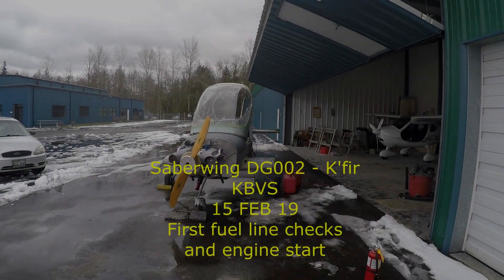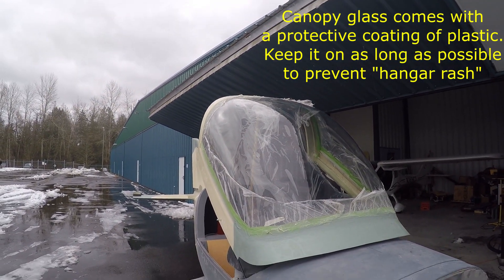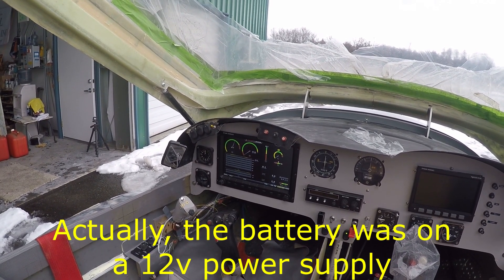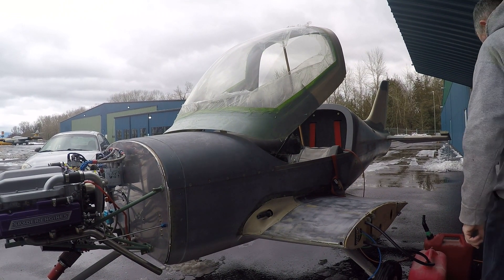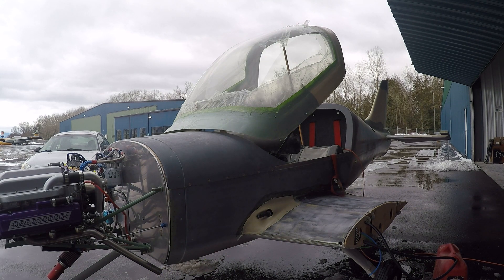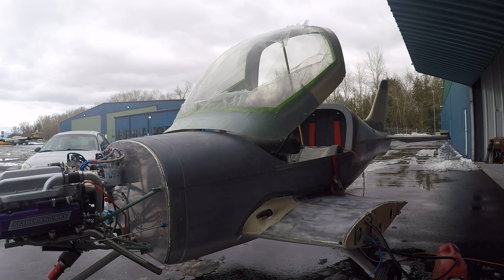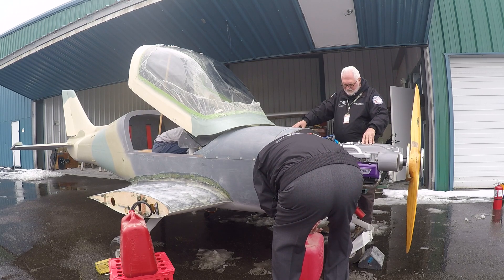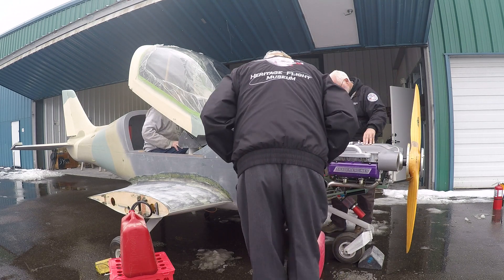Saberwing DG002 Corvair engine first start 17FEB19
This is my Saberwing, "K'fir" going through its first end-to-end fluid fuel line checks and engine starts.  This particular Saberwing is the first being built without builder assist.  It is also the first tri-gear to reach this stage.  Wings are complete short the flap installation.

As you see in the video, the first start day was unsuccessful.  This is not to be seen as a failure.  With something as complex as a plane to have it all not come together the first time is not a big deal.  It turned out the mixture control was not adjusted correctly.  The throttle had also been modified for this application and when it was reinstalled that modification had not been taken into account.  Once these two things were corrected, she fired up in 2-3 seconds.

The Saberwing is a fantastic plane from the perspective of a builder.  Build time is very fast and for the most part intuitive.  The Corvair engine is a superb choice for a 100-120 HP aircraft.  I have 300 hours in Corvair flight already in a KR-2S and have zero problem sitting behind this engine from Azalea Aviation.

As you can see from the video, there are still a few things K'fir needs to have completed before she is ready to go.  The list of things to do is getting smaller quickly, and I expect to be in full test mode in March of this year.

iMs,
Zip